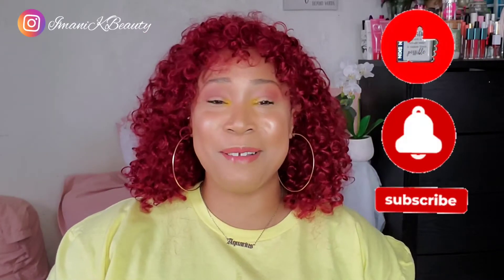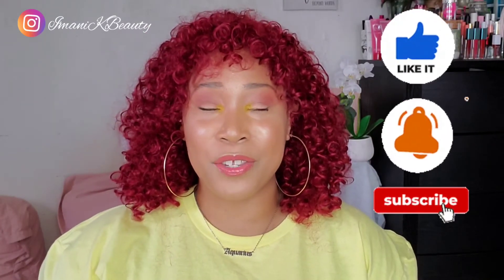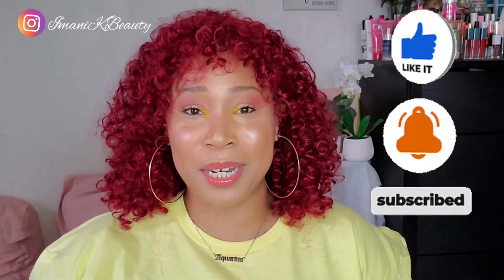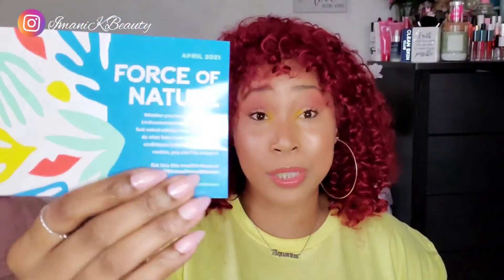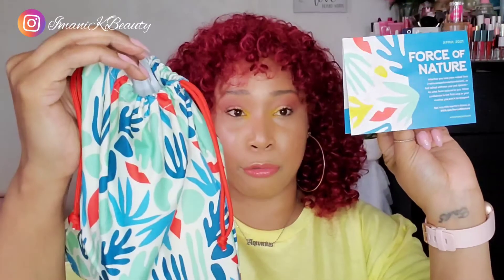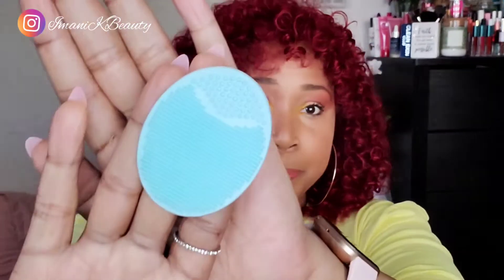IPSYFORCEOFNATURE | GLAM BAG PLUS | APRIL 2021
Hi Ladies! Welcome Back!

All the goodies I received in this Months Ipsy Glam Bag Plus are noted below, including their retail price, as promised. I appreciate you stopping by and watching today's video.

+VICTORIA BECKHAM BEAUTY
Future Lash, Smudge-Free Lifting Mascara
($28)

+TRÈSTIQUE
Color + Contour Bronzer Stick in Brazilian Bronze ($28)

+GIRLACTIK Jello Gloss Balm in Glossiest
($18)

+VITABRID C12
Vitamin C Dual Drop Serum
($62)

+COCOKIND
Oil to Milk Cleanser
($18)